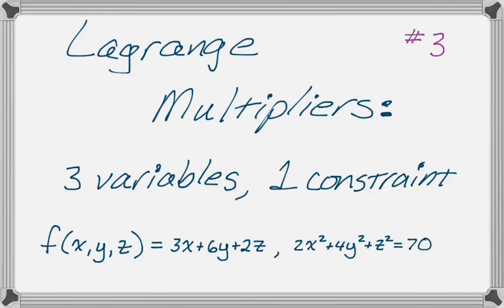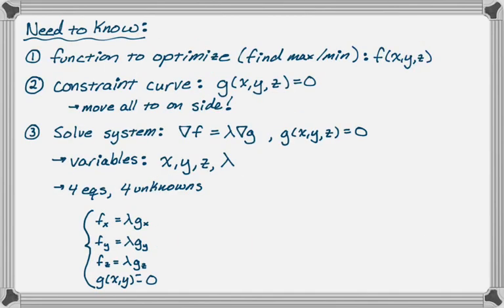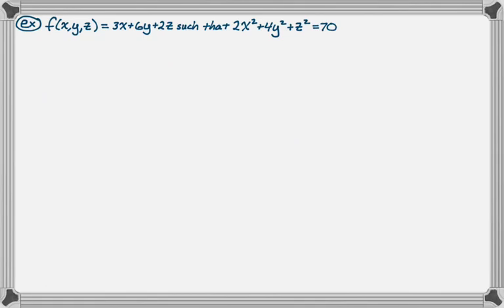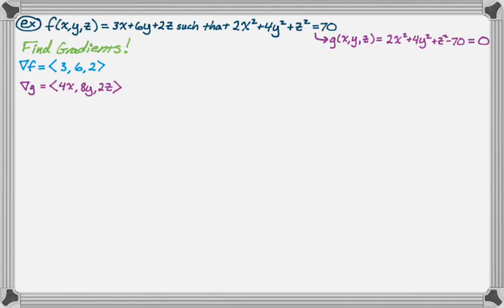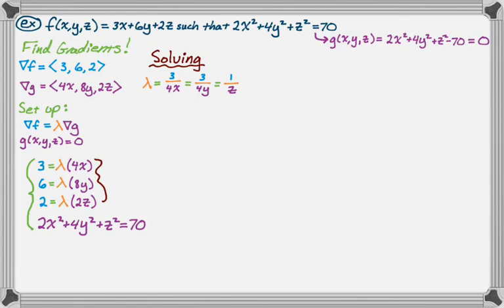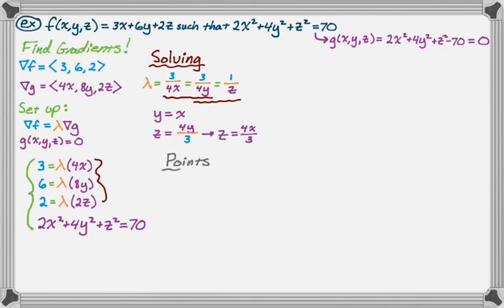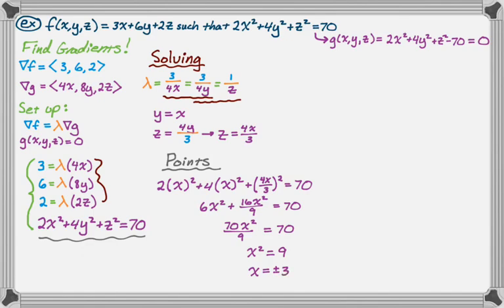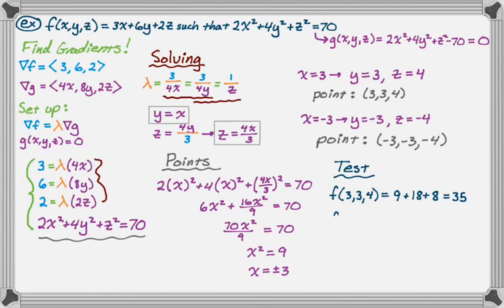Lagrange Multipliers #3: Three Variables, 1 Constraint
In this video we go over how to use Lagrange Multipliers to find the absolute maximum and absolute minimum of a function of three variables given a constraint curve.  Specifically we find the maximum and minimum values of f(x,y,z) = 3x+6y+2z given 2x^2+4y^2+z^2=70.  If you're neat and organized you'll be fine!

Some other things you might hear while you do these: constrained optimization, absolute max/min over a curve.

This is a very common topic to cover in a Calculus III/Multivariable calculus course.  Good luck!